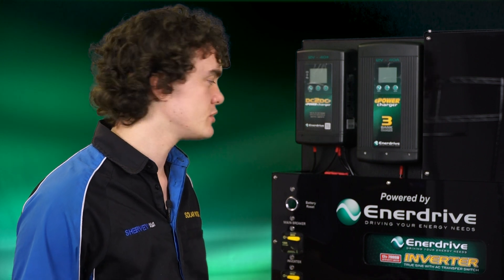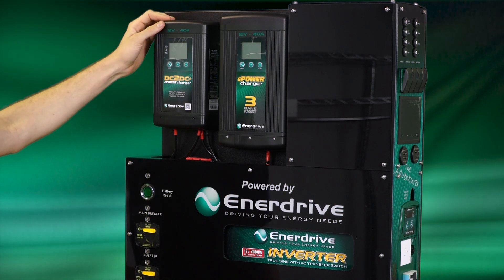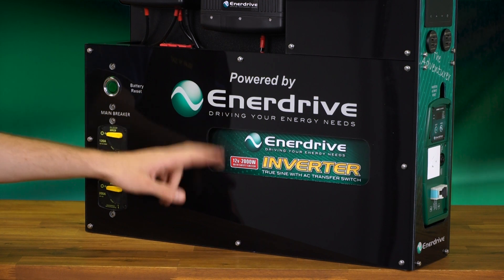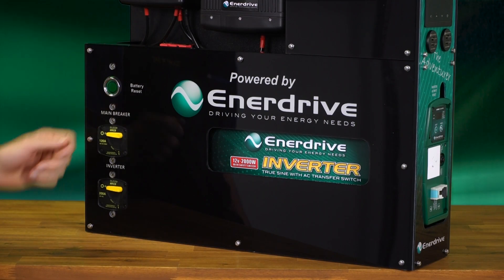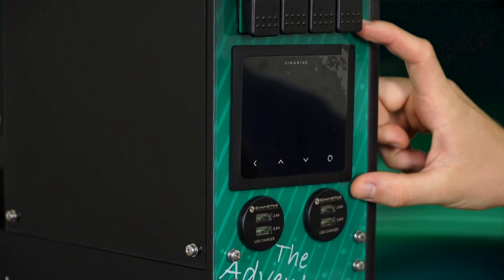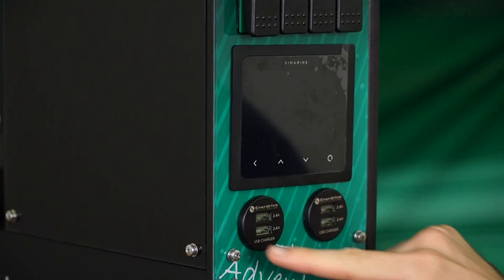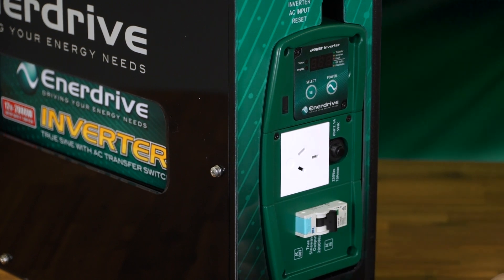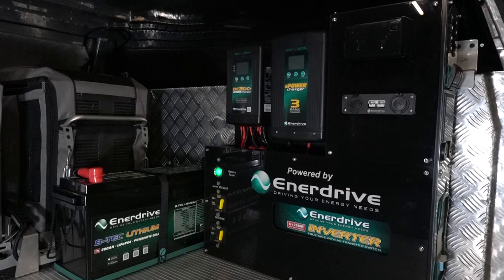Pre-wired Enerdrive Lithium Battery System - Solar N Sat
These systems are a pre-wired unit that can be purchased for your own DIY installation. These systems are readily available to buy over the counter. Here's Ben to give you the rundown on what's included and how it works.
💠DCDC Charger 12v-40+
💠ePower Charger 12V-40a
💠2000w Inverter
💠Circuit Breaker
💠Battery Reset Button
💠8x Resettable Circuit Breakers
💠4x Switches
💠Simarine Pico
💠4x USB Ports
💠2000w Inverter
💠240w Outlet w/ Safety Switch

If you are interested in one of these systems, please get in contact with our friendly team today!